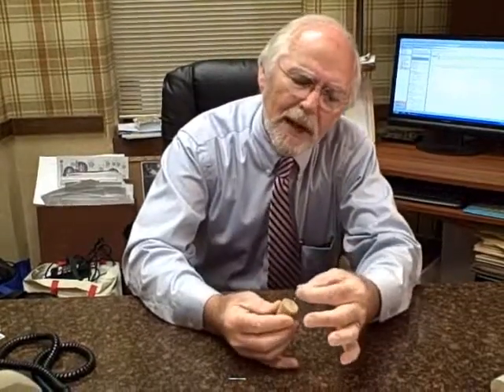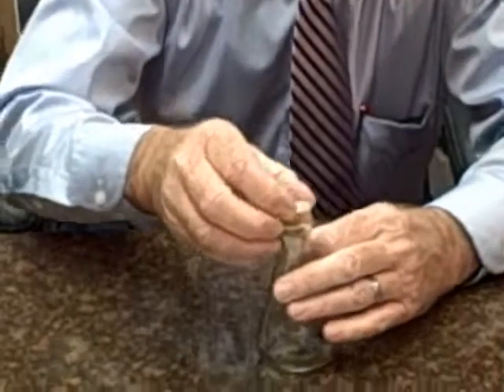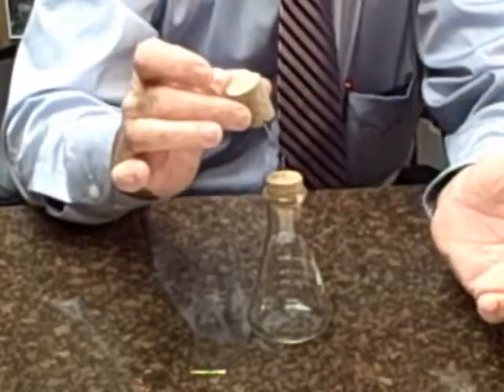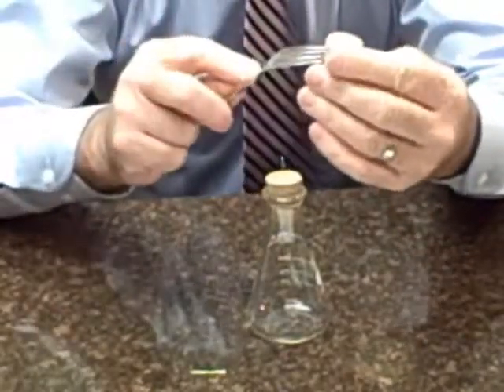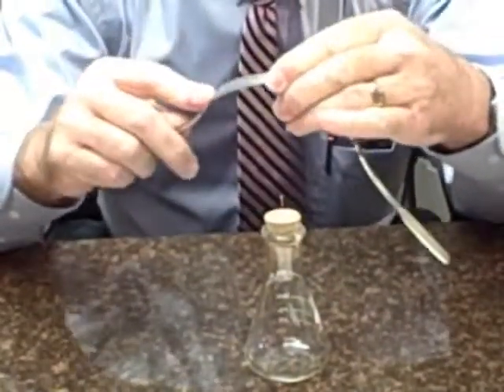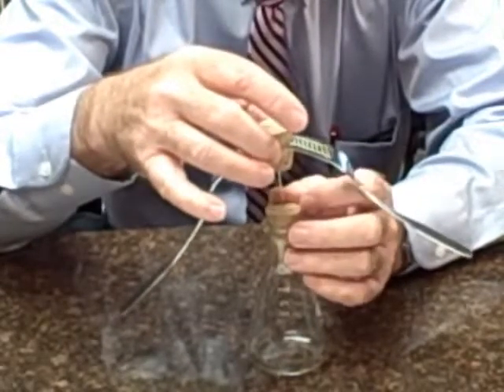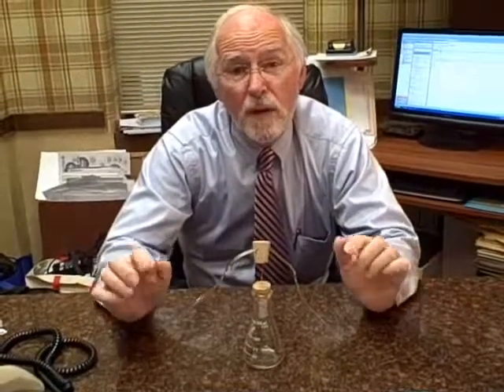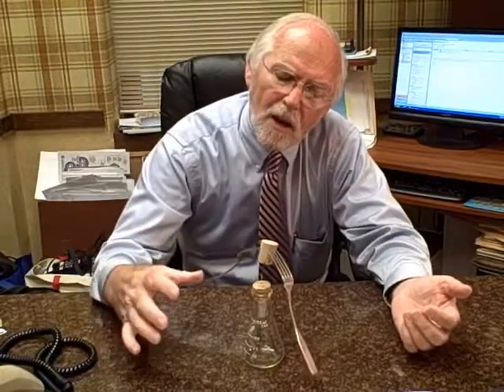Balance on the head of a Pin - lowering the center of gravity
brief video of greybearded man balancing the point of a pin on to the head of another one.  He was a former physics teacher and used this illustration to show the effect of lowering the center of gravity on balance.